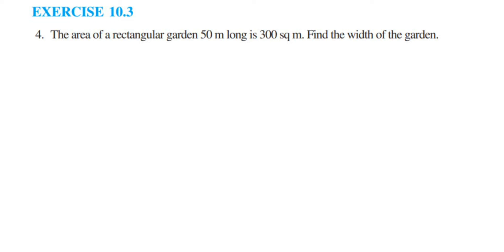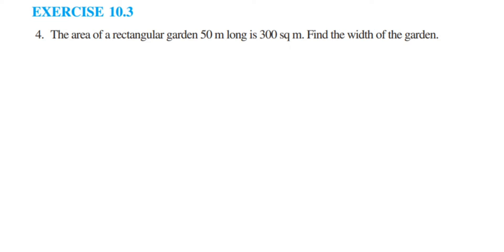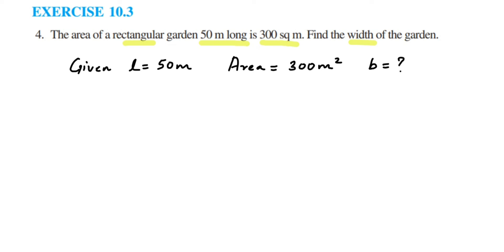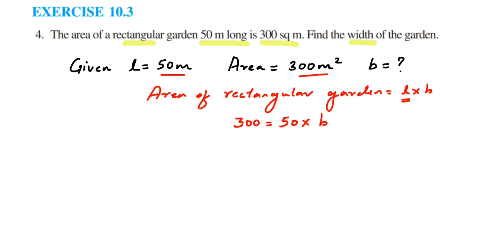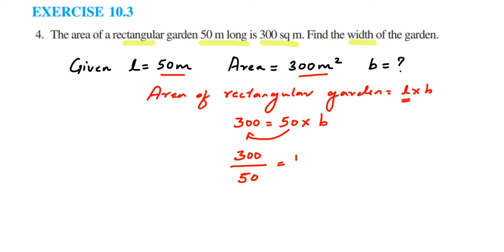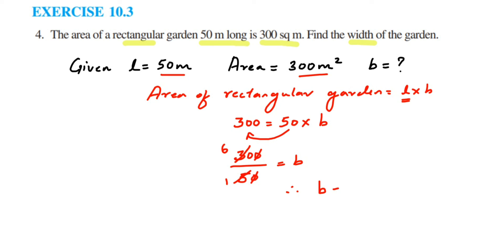4q Ex10.3 Mensuration Class 6.The area of a rectangular garden 50 m long is 300 sq m. Find the width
The area of a rectangular garden 50 m long is 300 sq m. Find the width of the garden.